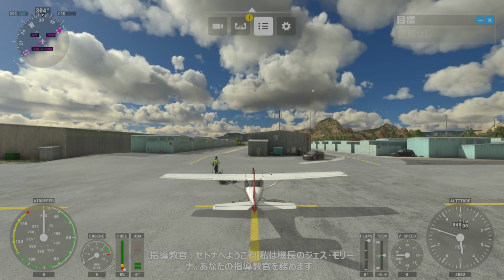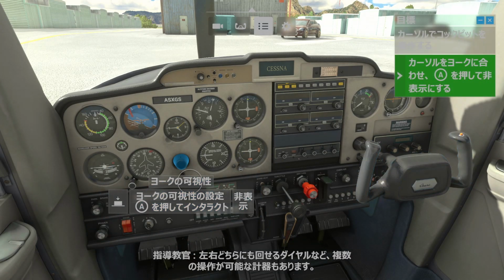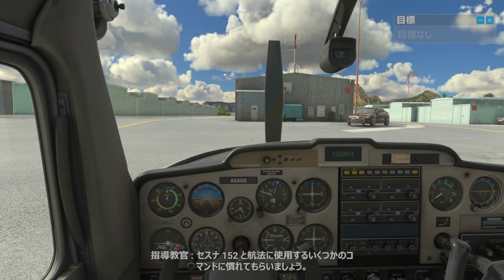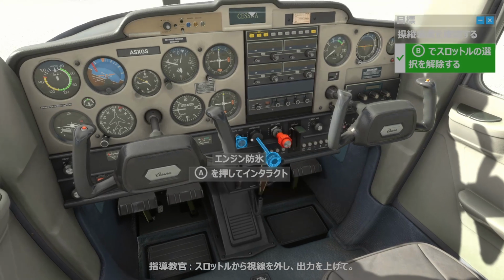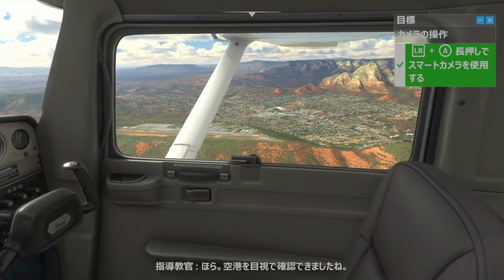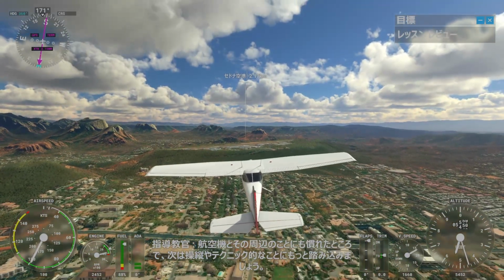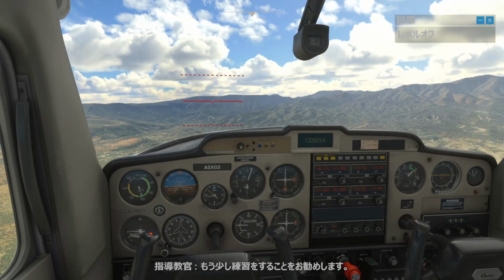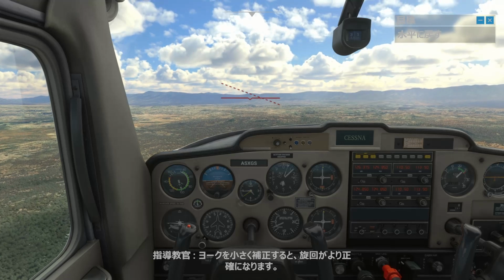【XBOX series X】Flight simulator #1